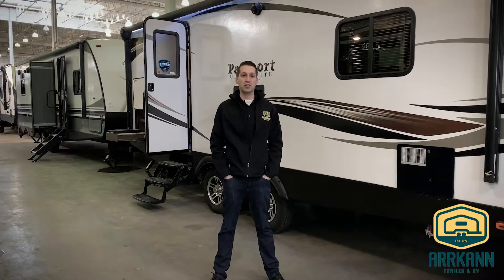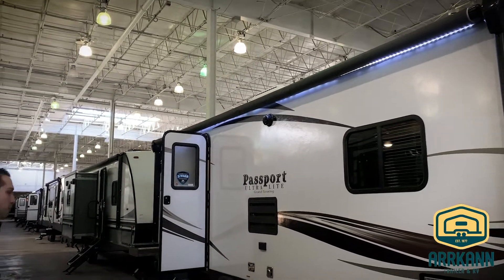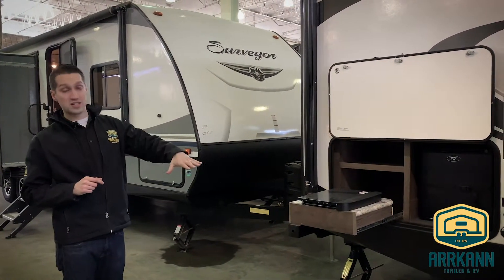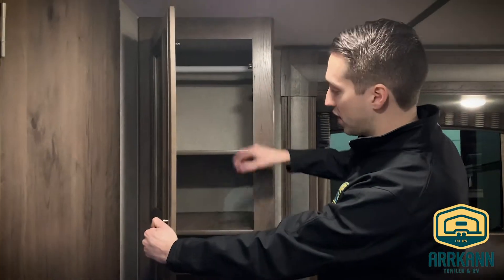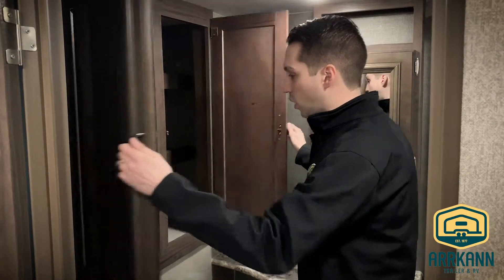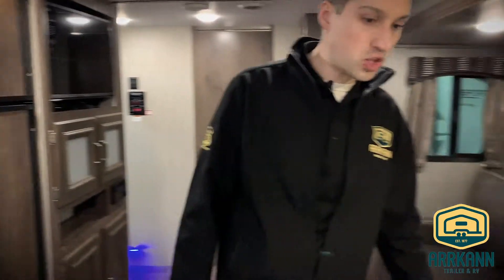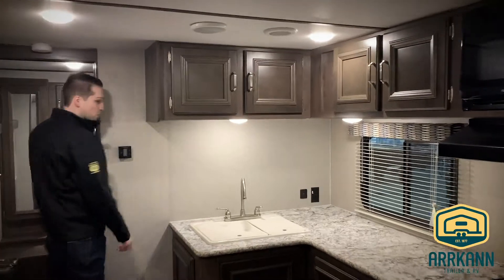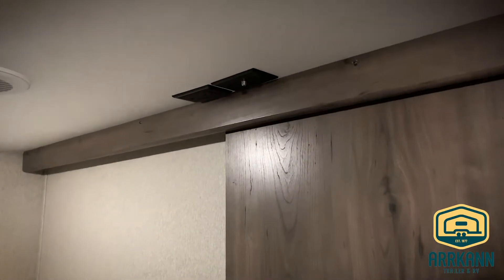2019 Keystone Passport 2700 RB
The Passport 2700 RB model features a nice spacious rear bathroom plan, with a super slide and a u-shaped dinette! Private master bedroom up front, large kitchen, and has an outdoor kitchen all in a light weight package!